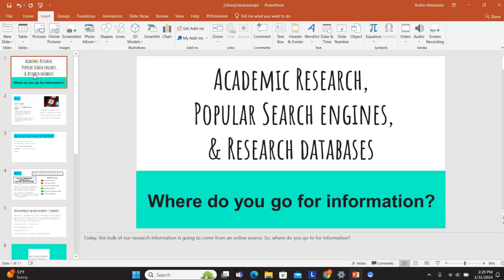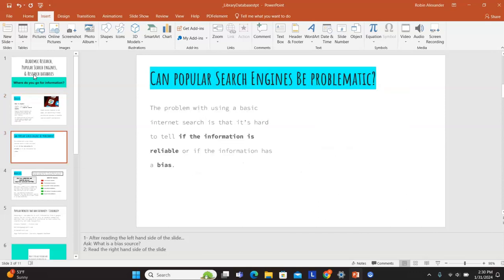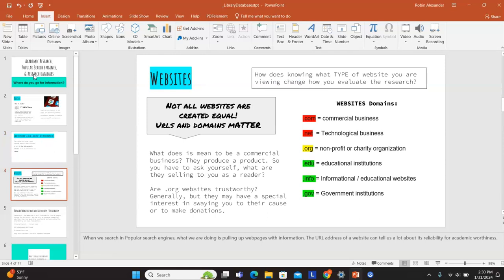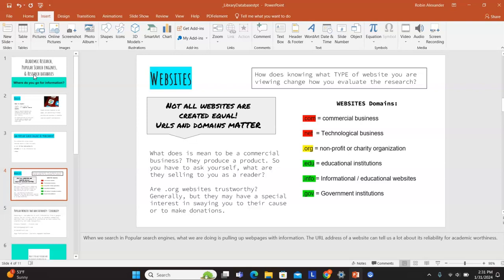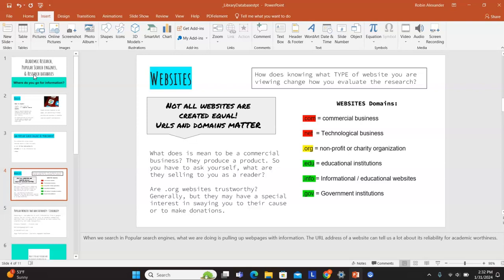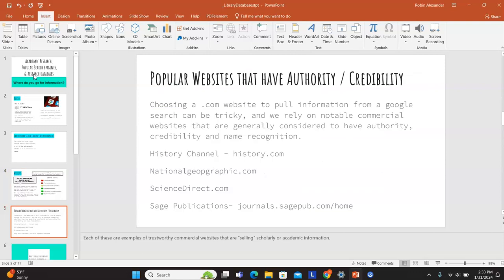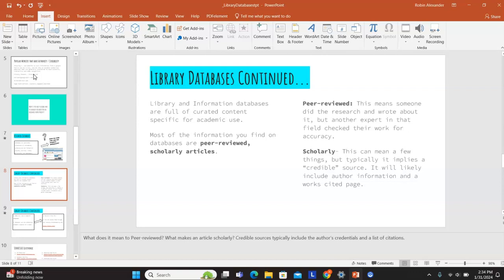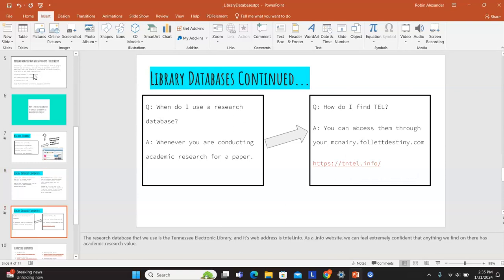Academic Research: Popular Search Engines and Research Databases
This video provides a brief introduction to evaluating websites and using the Tennessee Electronic Database.